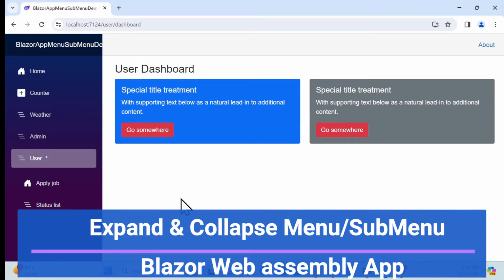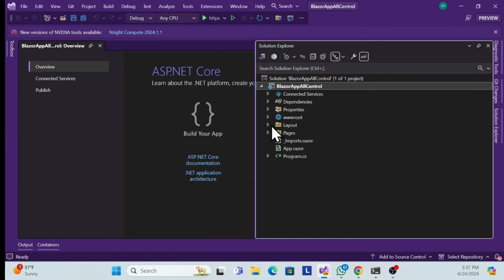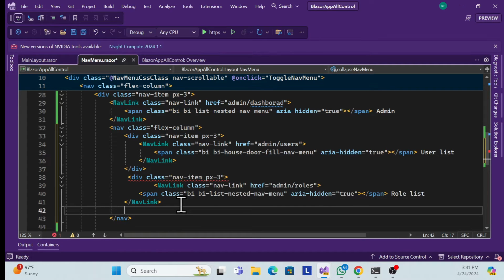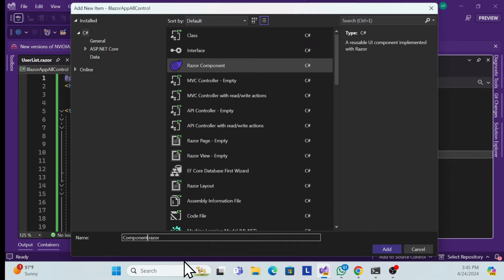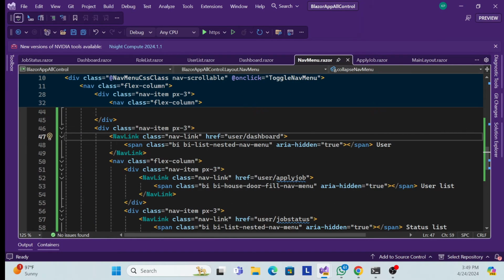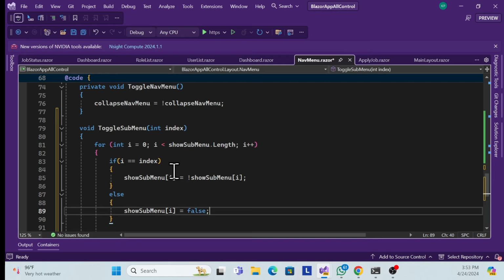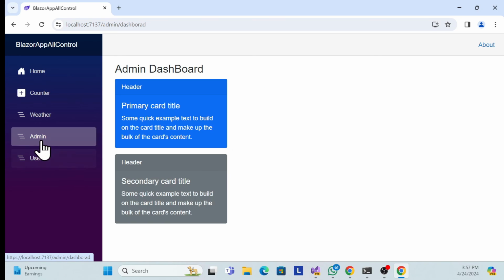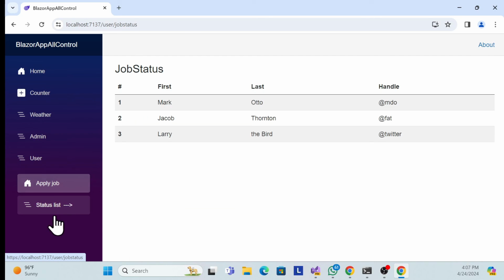how to Implement Expand Collapse Menu & Sub Menu in Blazor wasm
Learn how to enhance your Blazor Wasm application with dynamic menus and submenus featuring expand and collapse functionality. In this tutorial, we'll walk through step-by-step how to implement menus and submenus in your Blazor Wasm app, allowing users to navigate seamlessly with the ability to expand and collapse menu items as needed. Whether you're a beginner or experienced Blazor developer, this tutorial will provide you with the knowledge and skills to create intuitive navigation menus for your web applications.

00:00:00 demo
00:01:38 recommendation
00:02:12 create blazor project
00:06:01 implement menu
00:06:12 implement sub menu
00:10:20 create blazor component
00:15:23 implement Expand/Collapse functionality
00:22:05 verify and testing
00:23:43 apply style on selected menu or sub menu
00:26:34 source code

Boost User Experience: Expand/Collapse Navigation Menus in Blazor Wasm